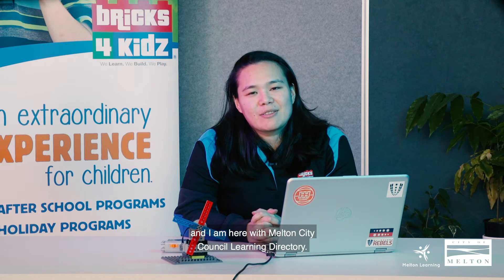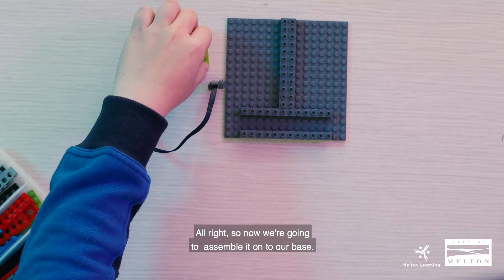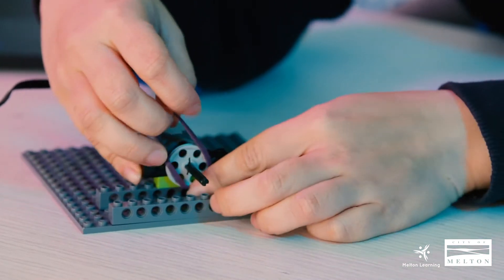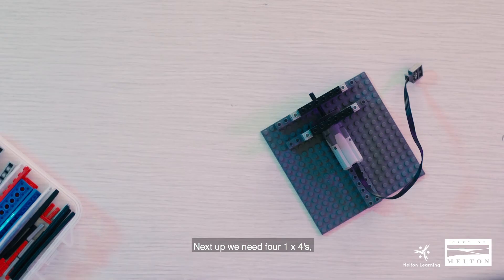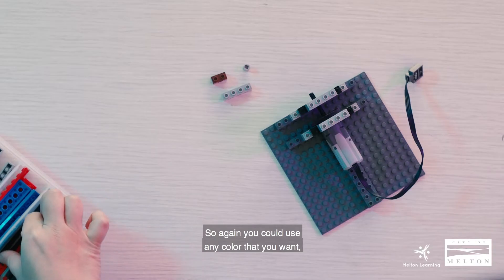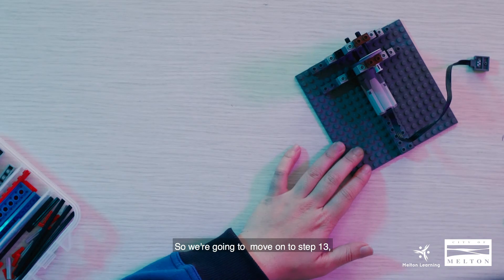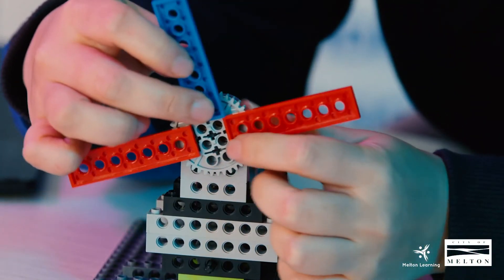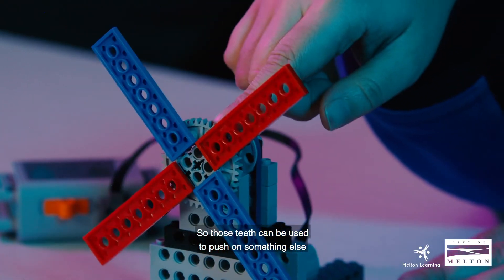How to Build a Lego Windmill | Bricks 4 Kidz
Today we bring you the first video in our second 5-video building with Lego series, How to Build a Lego Windmill! Our experienced tutor Anne from Brick 4 Kidz will teach children about renewable energy and natural resources after building a windmill using Lego!

This video is 1 of 5 that Anne will be bringing to us, How to Build a Lego Seesaw will follow. We hope you enjoy!